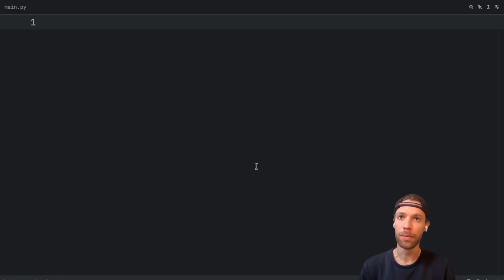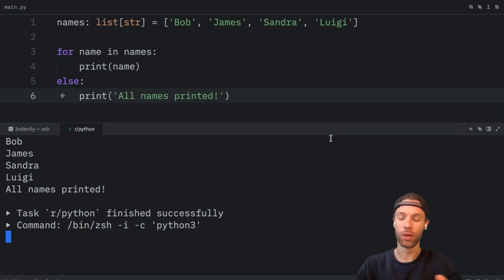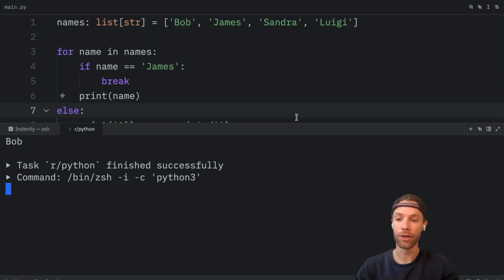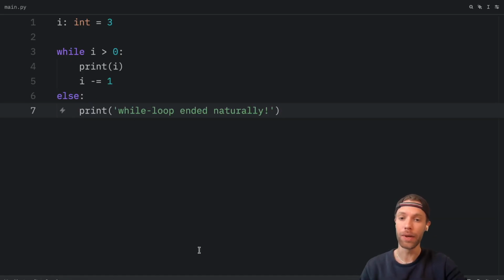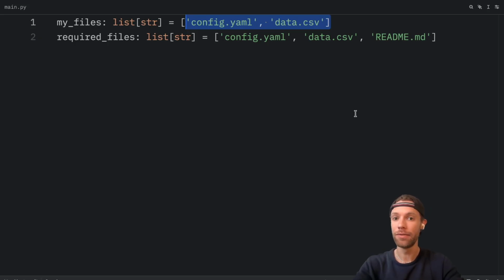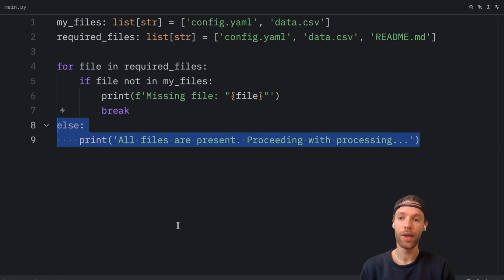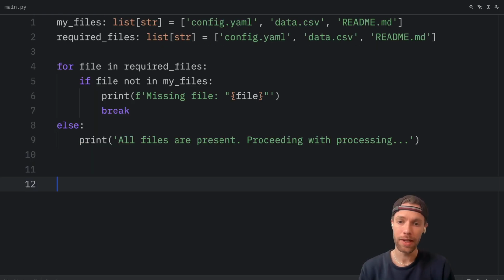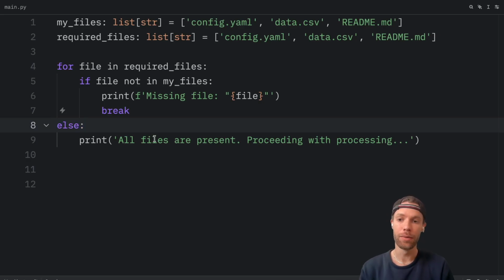For..else is Crazy in Python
In today's video we're going to learn how we can use the "else" keyword with for-loops and while-loops. It's pretty crazy!